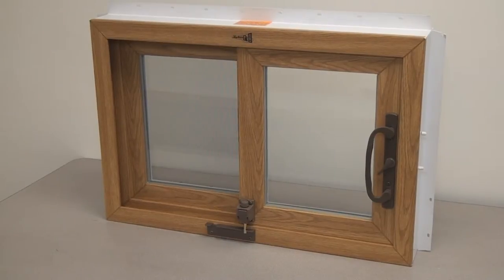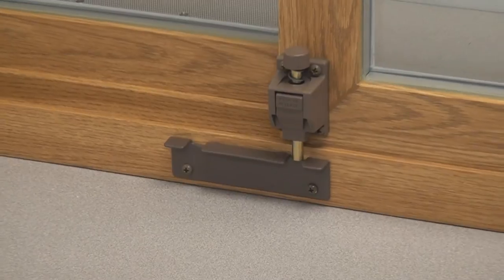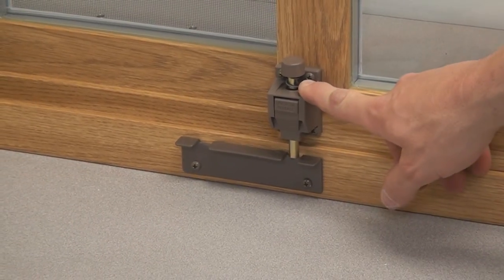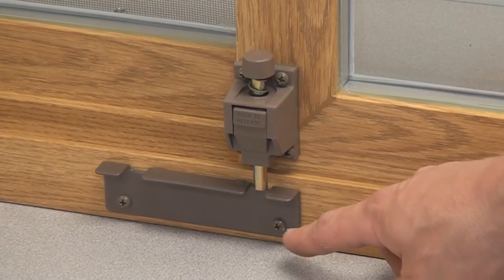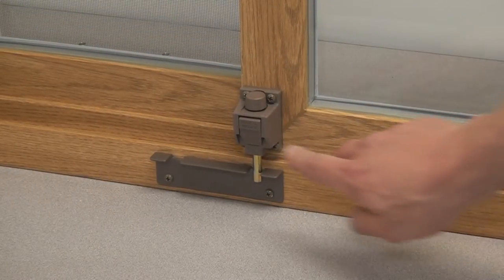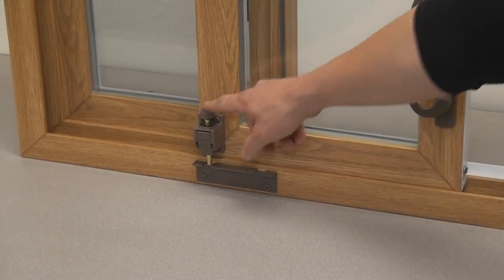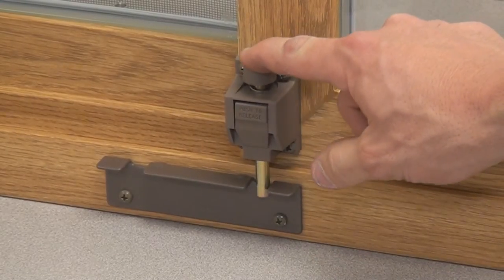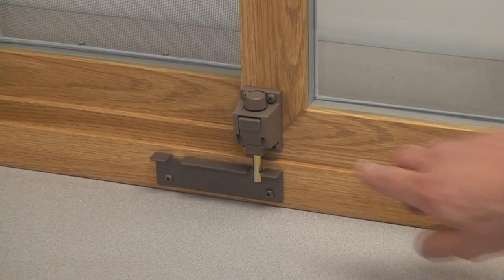How to mount and use a Lang Exterior patio door toe lock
This video demonstrates how to properly mount and use a Lang Exterior patio door toe lock